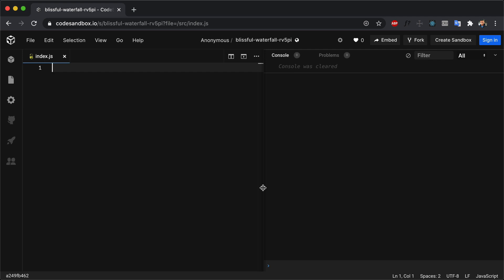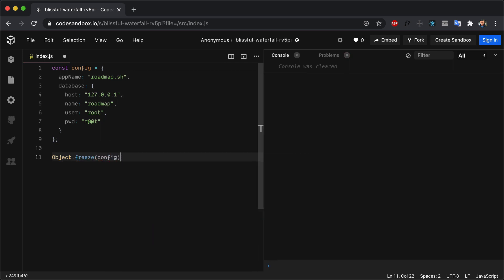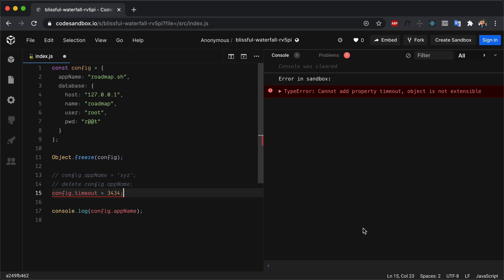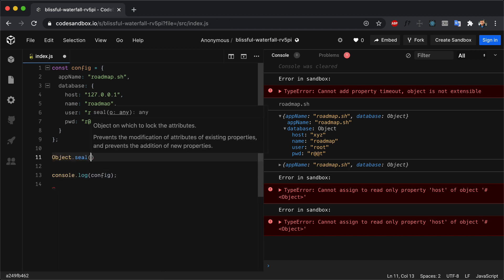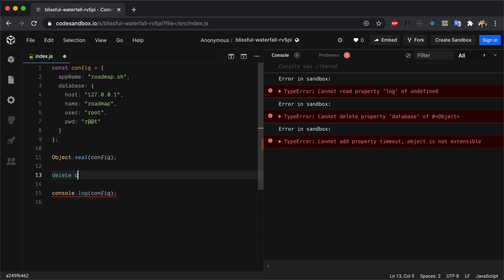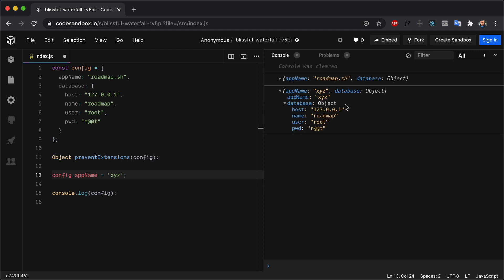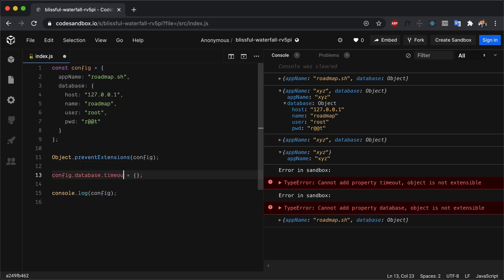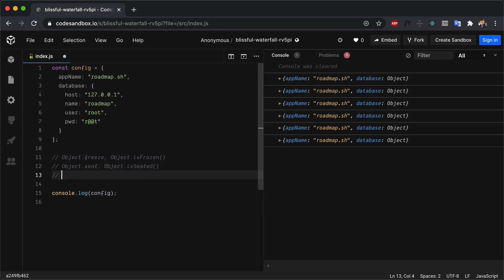Freeze and Seal Objects in JavaScript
Variables declared using const are not truly immutable, they stop the reassignment but they don't prevent updating the property values of the objects. Object.freeze, Object.seal and Object.preventExtensions allow us to prevent the changes to objects and help us in creating immutable objects. In this lesson, we learn what Object.freeze, Object.seal and Object.preventExtensions are, how they work and how they are different from the variables declared using const with examples.